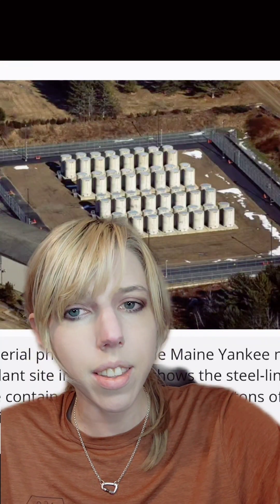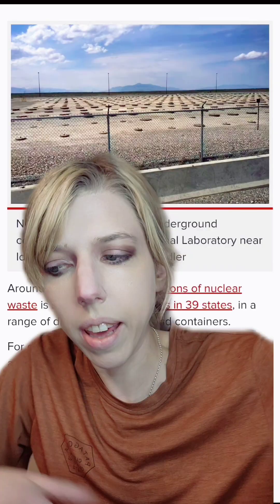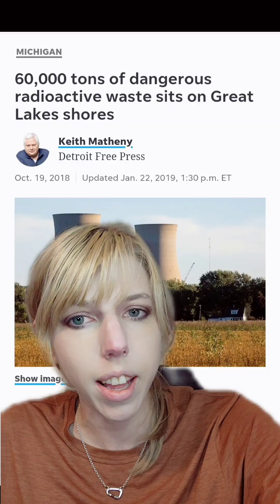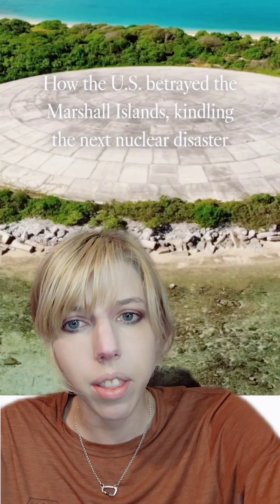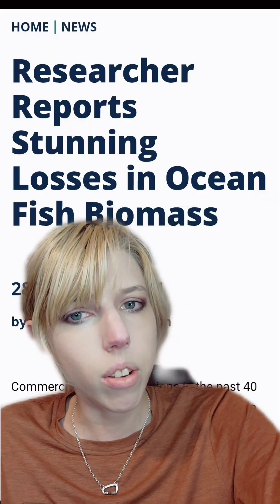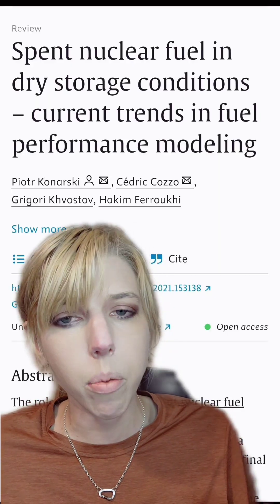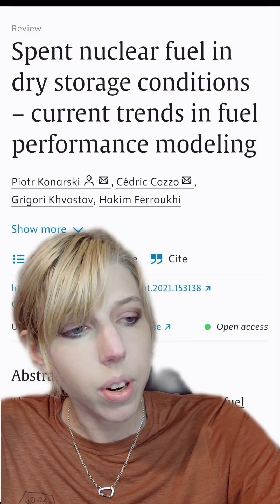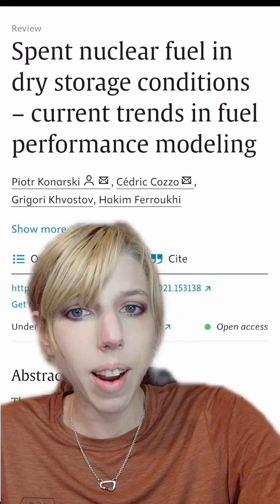90k Tons Of Nuclear Waste Stored Temporarily With Nowhere To Go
further reading